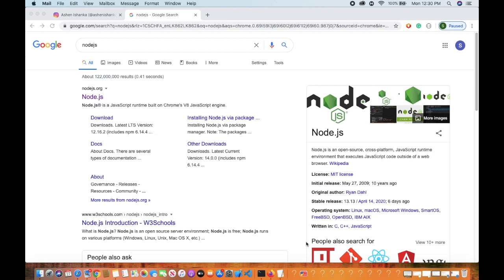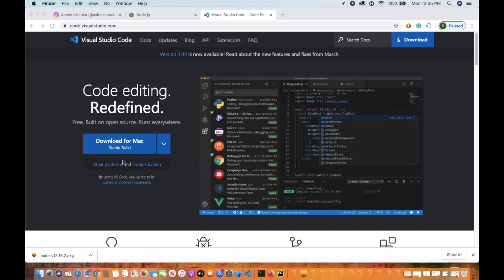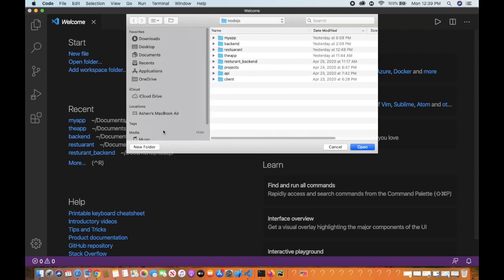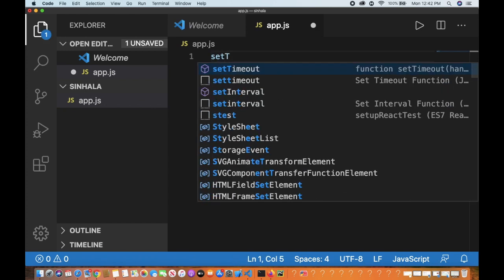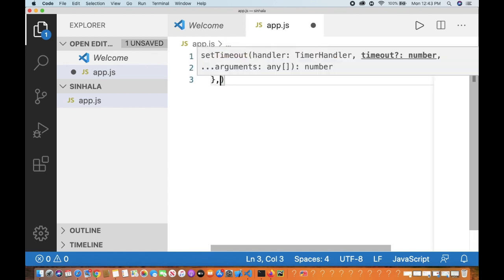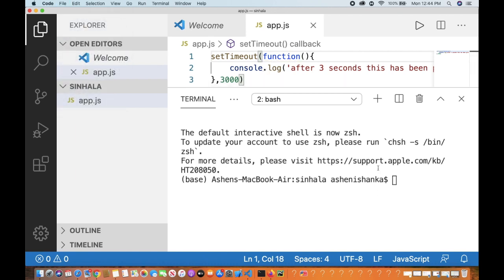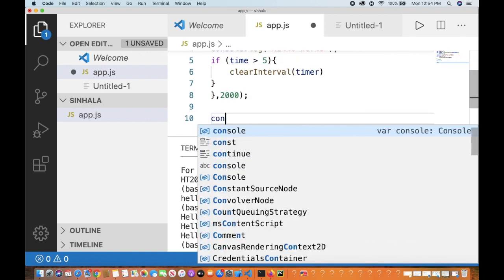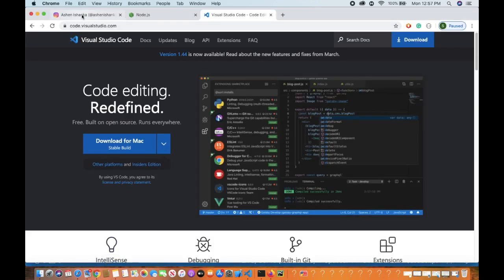NodeJS Sinhala - Installation